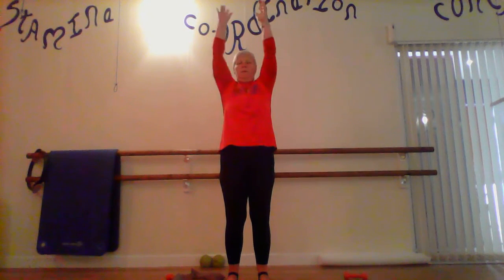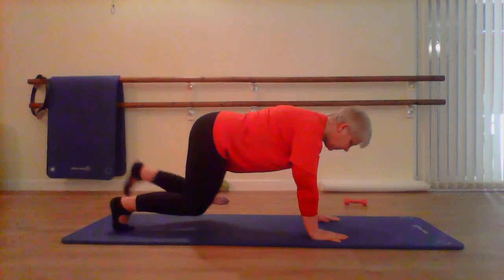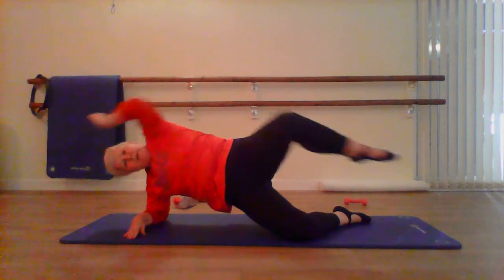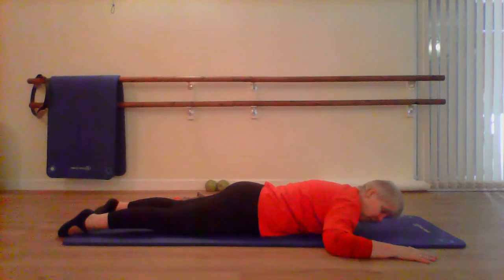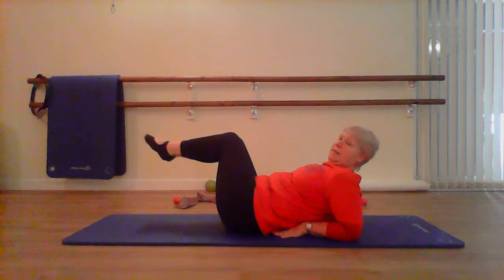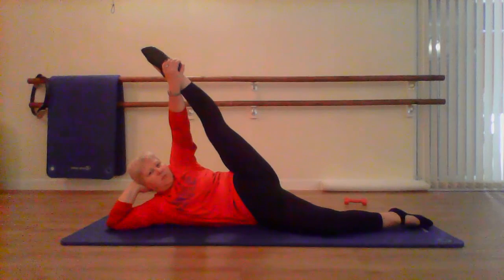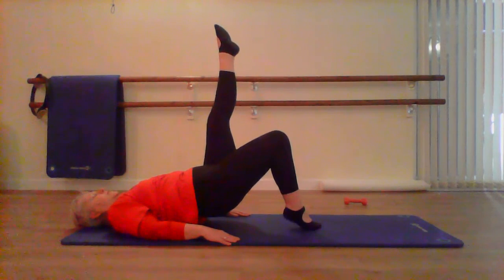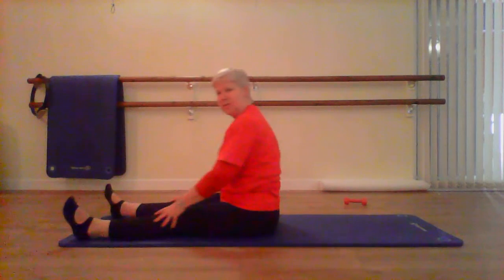suitable for Improvers to Intermediate level clients.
This routine has some challenging exercises in it, some slight variations of the classic exercises. Enjoy.